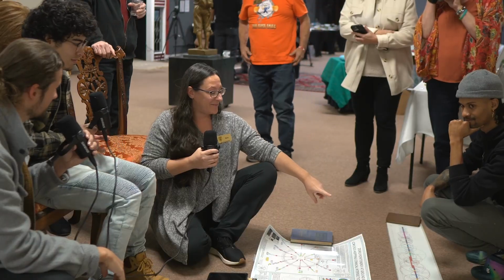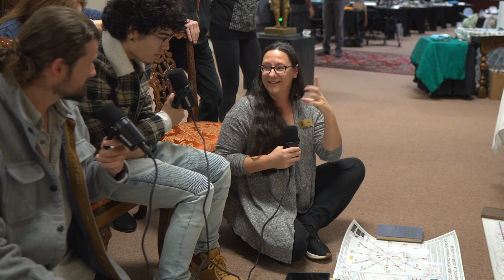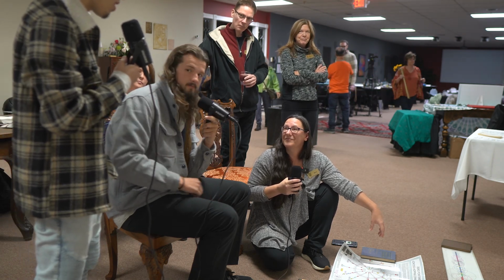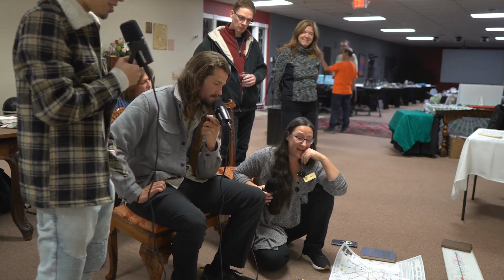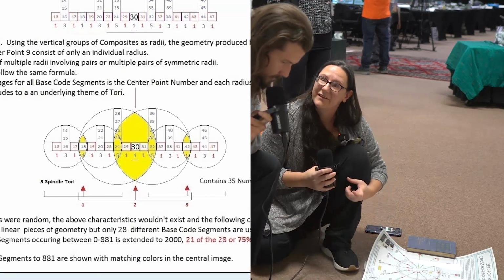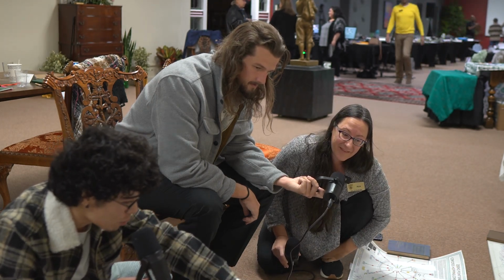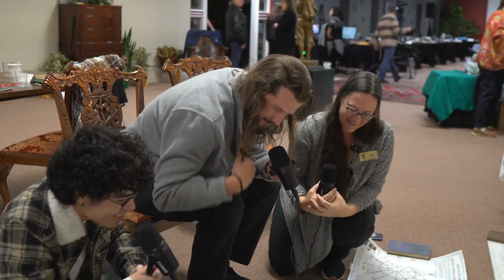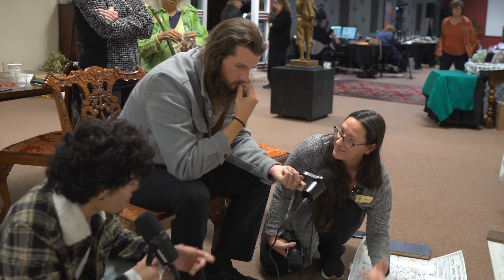Is this the actual theory of EVERYTHING?! W/ Azra Wind Ep. 68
I just so happened to be at the same place as Azra Wind, at the Russell Museum and I got a chance to talk to her about the nature of reality.

This is not meant to be a full in depth breakdown, but rather an overview of her work for those that are curious about the math behind the nature of reality.

She is looking for those she calls “star seeds” to help. If that resonates, reach out if you are interested on her website below.